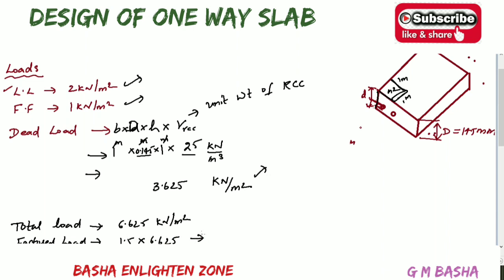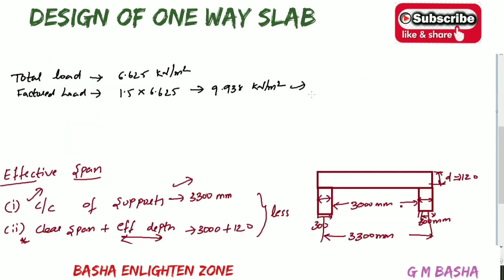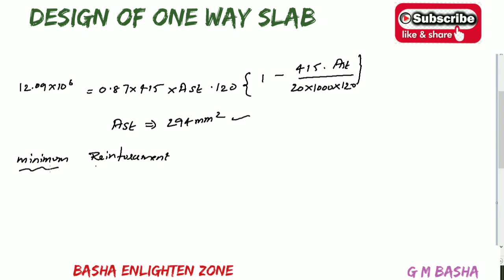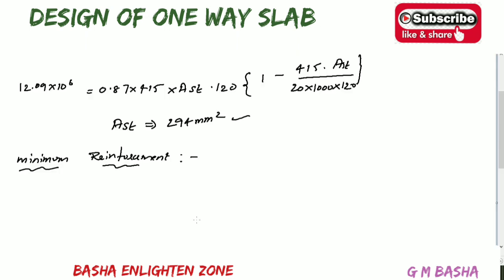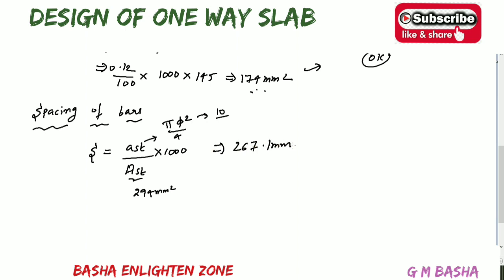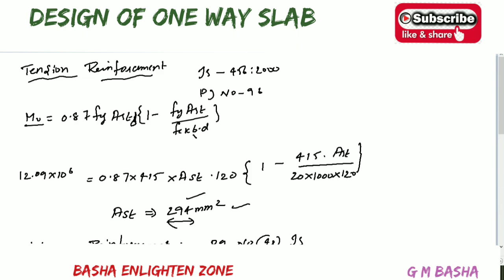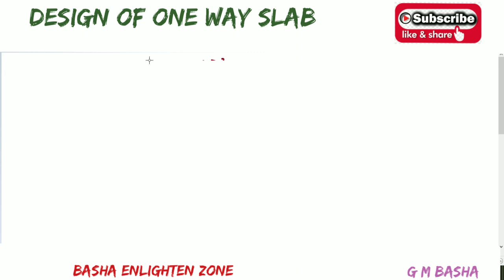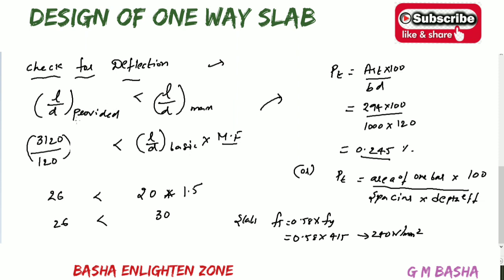DESIGN OF ONE WAY SLAB I RCC I by G M BASHA I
SLABS INTRODUCTION
concepts of RCC Topics :
Introduction
Grades Of Concrete
Nominal mix proportions